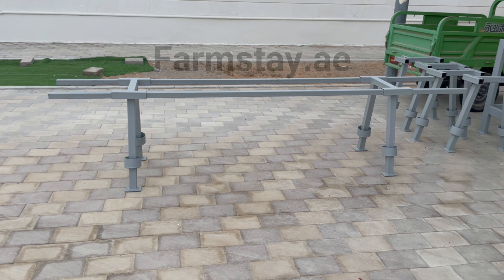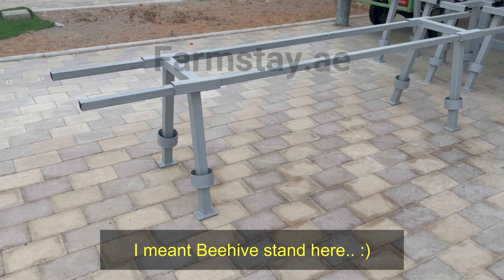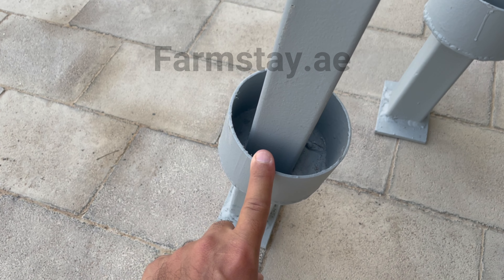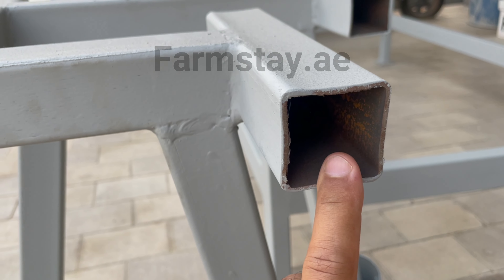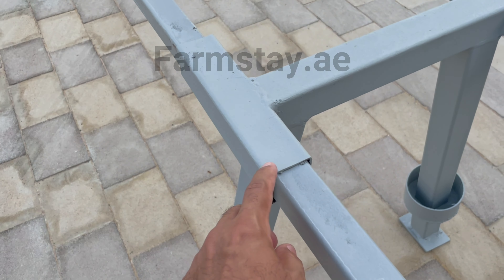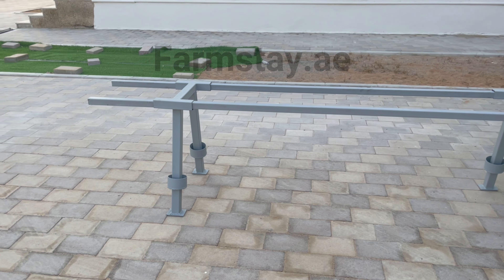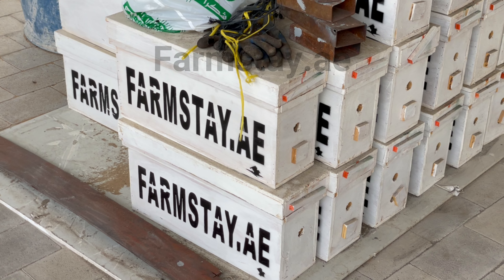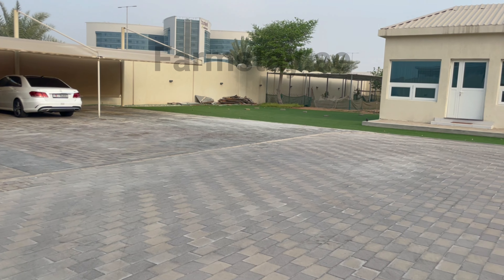🔵 Amazing Bees Stand - moveable! 😊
Hello friends, I came across a guy the other day on YouTube who posted a stand and I just loved the idea, so i decided to make one according to my requirements.
Hope you all gonna like it.
Thanks all in advance for watching 😊